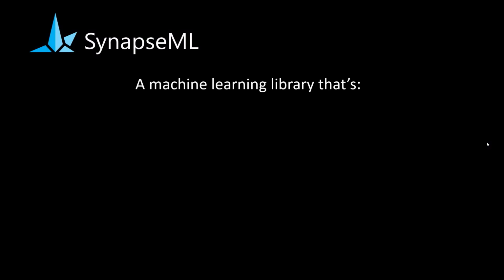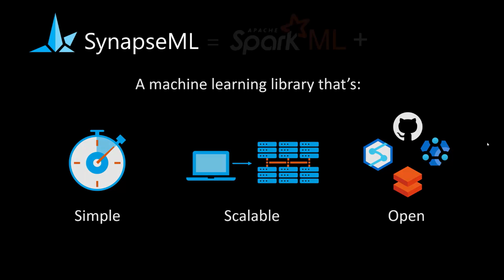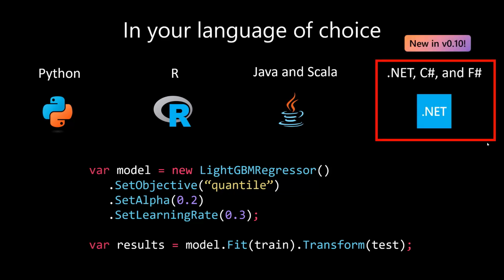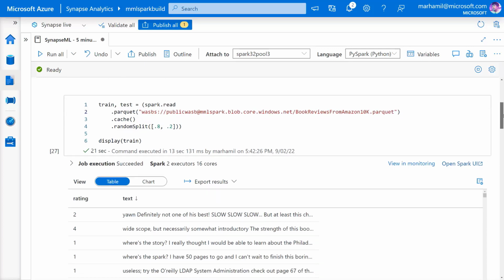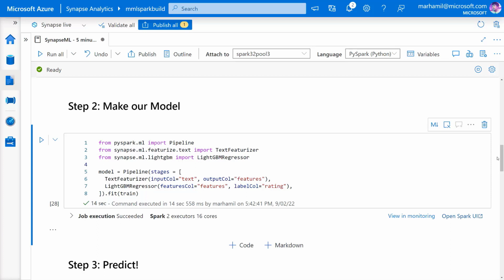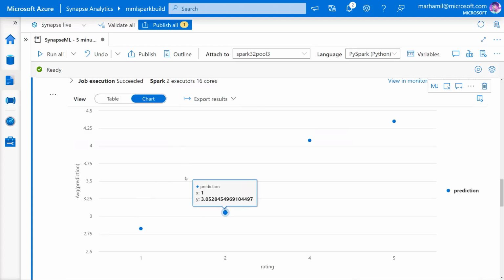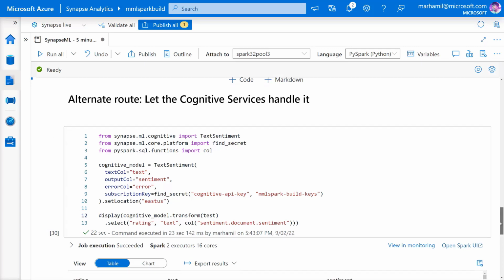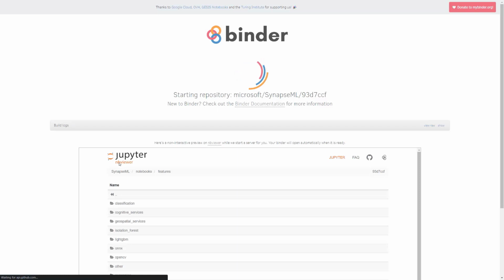Introduction to SynapseML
Welcome to September's Learn Synapse episode!

Last month we announced the release of SynapseML v.0.10. Today, we have Mark Hamilton, a Senior Software Engineer at Microsoft who leads the SynapseML library, here to give you an introductory overview of SynapseML and show you how to begin using this new feature!